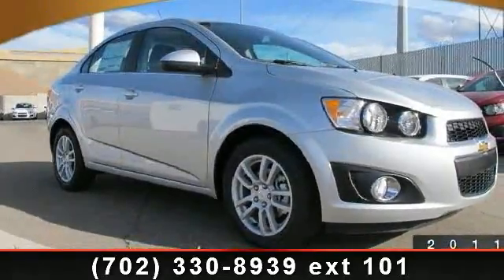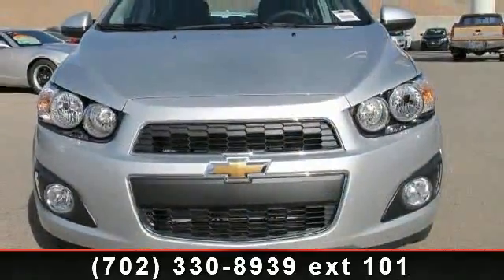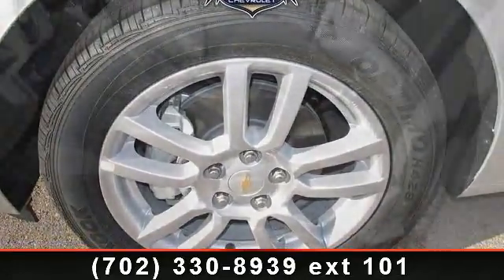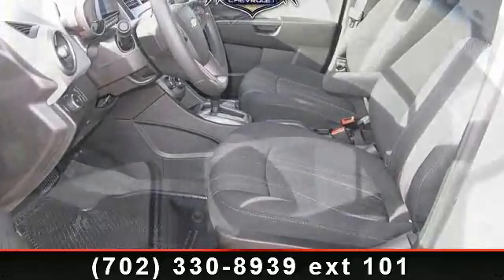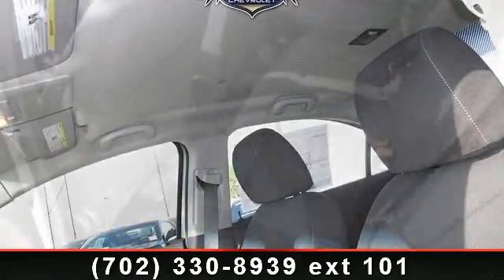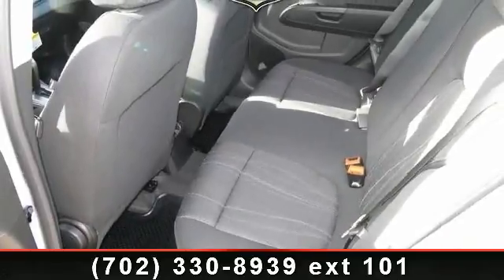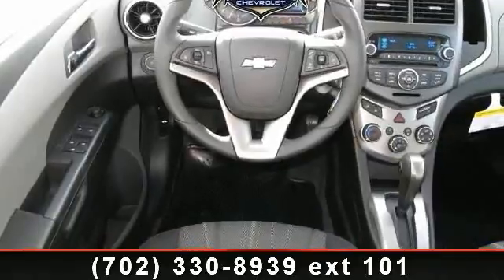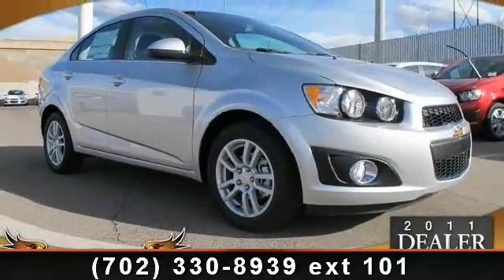2013 Chevrolet Sonic - - Henderson, NV 89014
SILVER ICE METALLIC exterior and JET BLACK/DARK TITANIUM interior, LT trim. Onboard Communications System, Remote Engine Start READ MORE!KEY FEATURES INCLUDEHeated Mirrors, Satellite Radio, iPod/MP3 Input, CD Player, Onboard Communications System, Remote Engine Start MP3 Player, Keyless Entry, Steering Wheel Controls, Child Safety Locks, Electronic Stability Control. OPTION PACKAGESWHEELS AND FOG LAMP PACKAGE includes (RRV) 16 silver-painted aluminum wheels, (T3U) front fog lamps and (D59) rear spoiler, 1SD PREFERRED EQUIPMENT GROUP includes Standard Equipment. LT with SILVER ICE METALLIC exterior and JET BLACK/DARK TITANIUM interior features a 4 Cylinder Engine with 138 HP at 6300 RPM*. EXPERTS CONCLUDECarAndDriver.com's review says Sporty looks, 10 standard airbags, interesting interior design, available 1.4-liter turbo from the Cruze with 40-mpg potential, low price.. VISIT US TODAYOur Henderson auto dealership ...read more